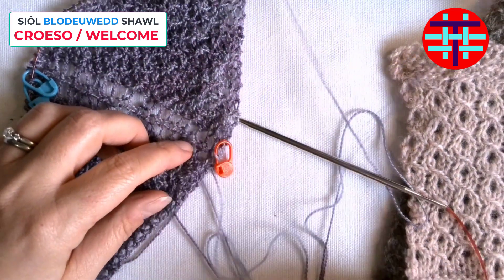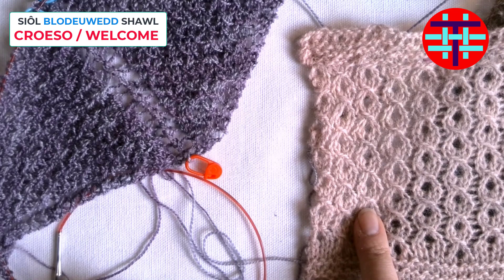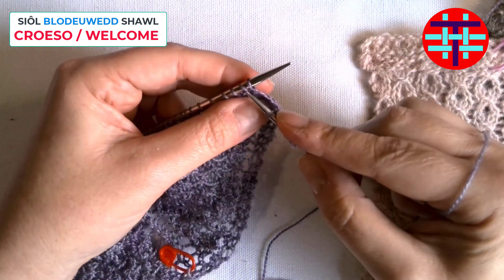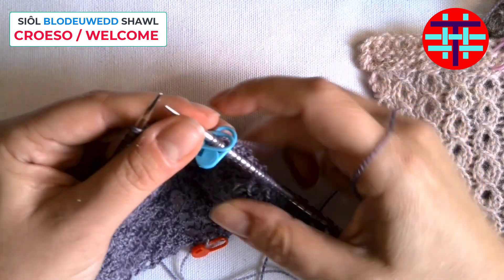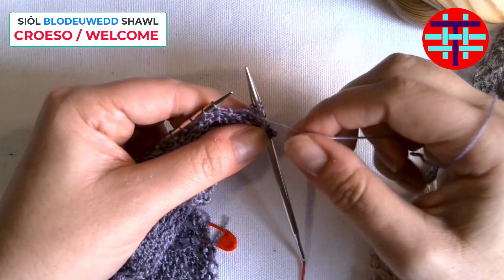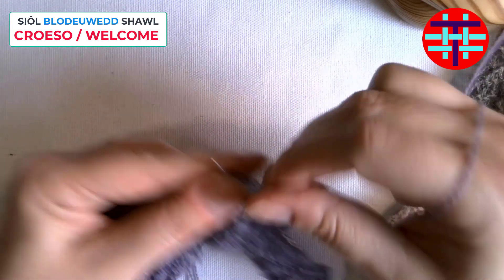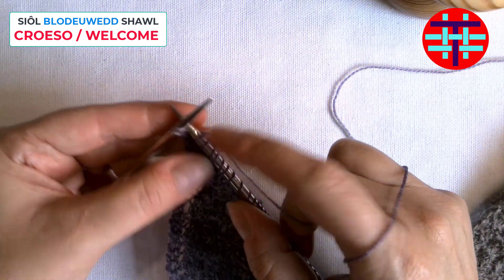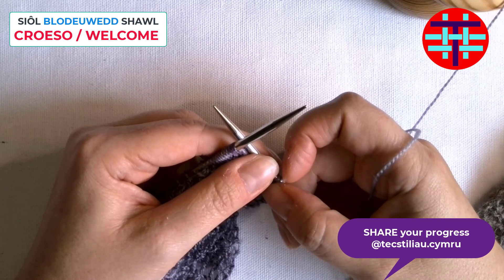Blodeuwedd MKAL 2022 - Rhan / Section 1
A video tutorial of the stitches and tips for this first part of the Blodeuwedd pattern.
Enjoy / Mwynhau!